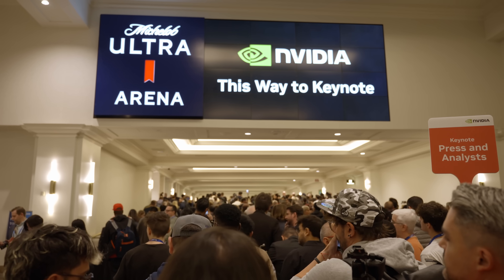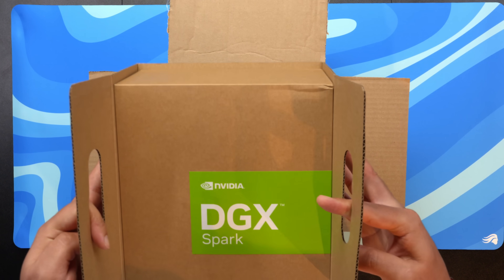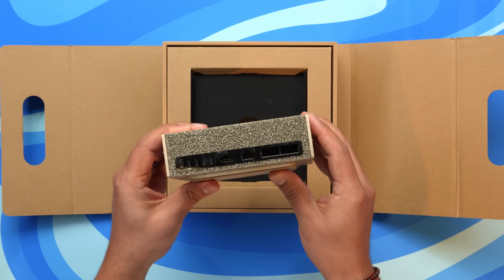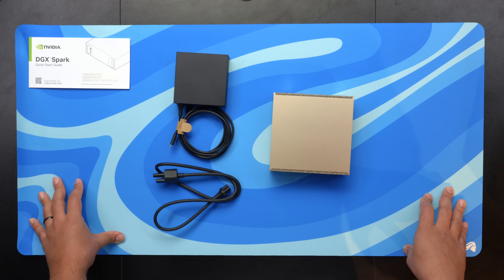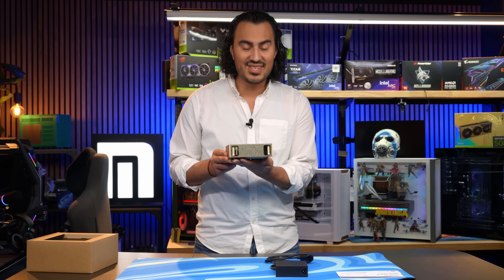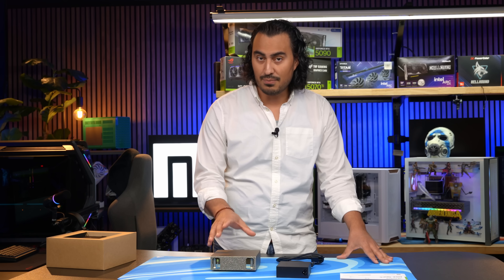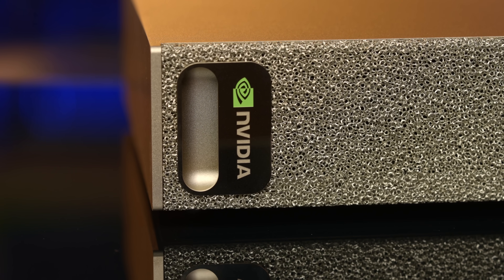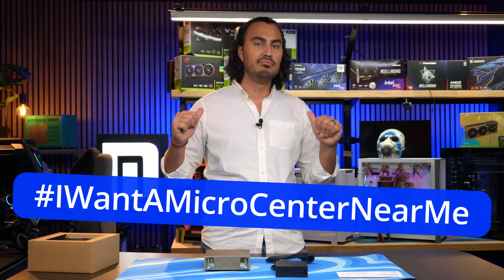NVIDIA DGX Spark Unboxing and First Impression | Micro Center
Back at CES in January 2025, NVIDIA teased what they were calling 'Project Digits'.  Well that product is now being unveiled at the NVIDIA DGX Spark!  This is NVIDIAs latest AI super computer and it looks amazing.  We do an unboxing of this small but mighty machine to give our first impressions.  make sure to subscribe to the Micro Center YouTube Channel as we will be doing an exclusive interview with some folks from NVIDIA to walk us through some tech demos and will be testing out these new super computers in our studio.

CHAPTERS

00:00 - NVIDIA's CES Keynote
00:23 - The DGX Spark Unboxing
02:24 - Upcoming NVIDIA Interview
02:36 - What Can You Do With The DGX Spark
05:12 - Outro